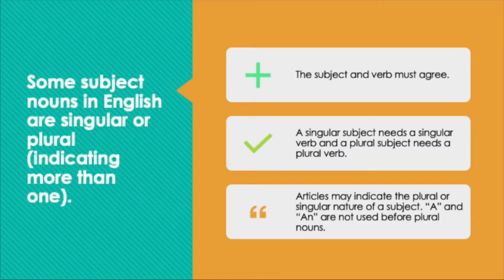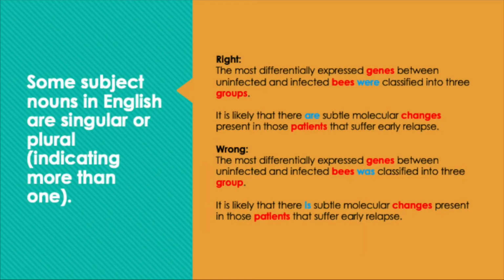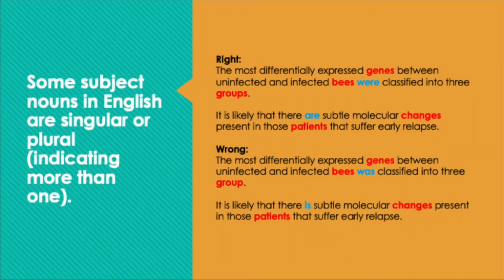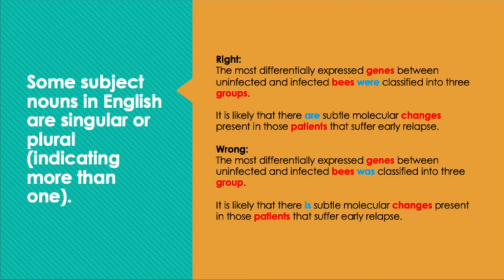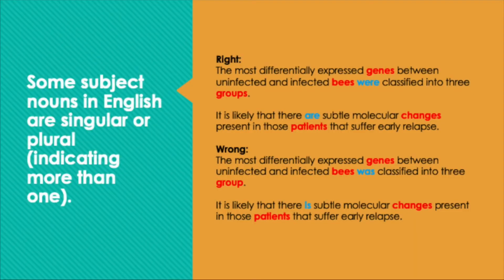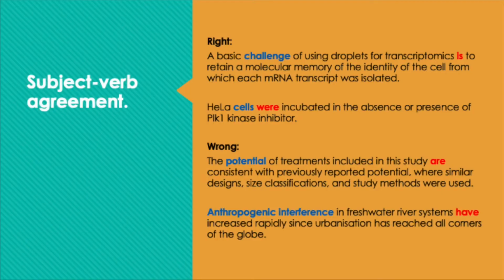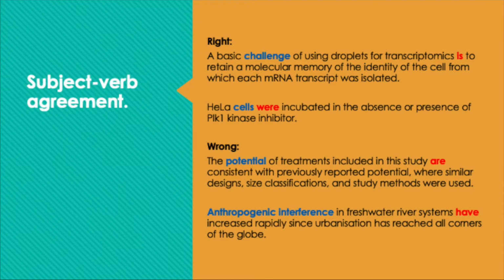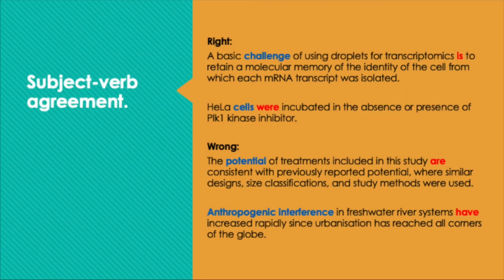How to use plurals when writing in the English language